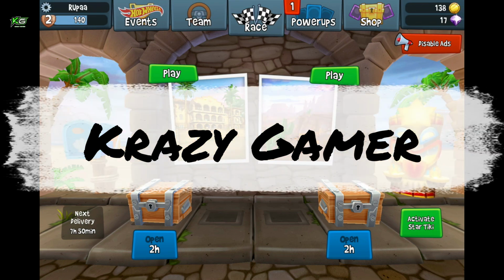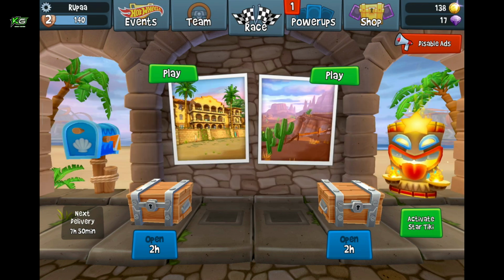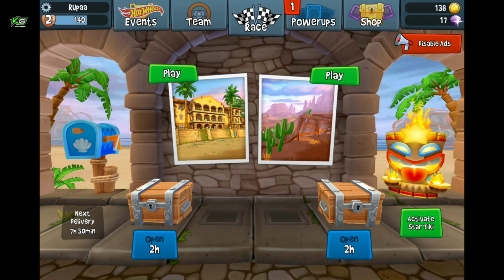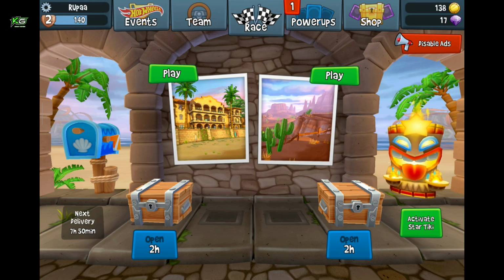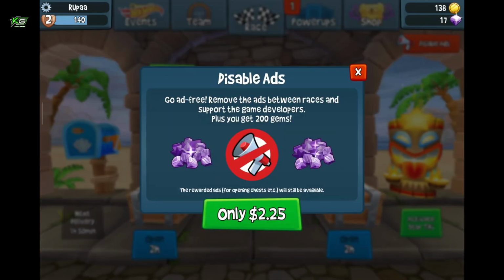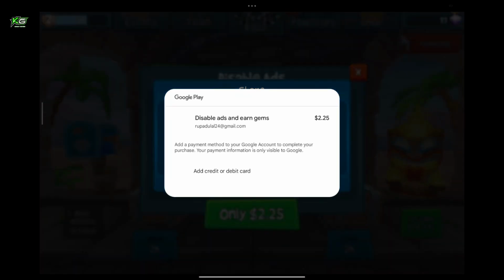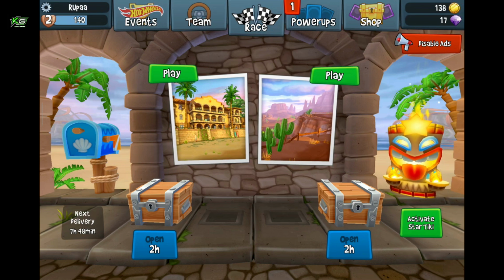How to Disable Ads in Beach Buggy Racing 2 (2026 Guide)?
In this step-by-step tutorial, I’ll show you simple and safe methods to reduce or avoid ads while playing.
We’ll cover legit tricks like offline gameplay, smart settings, and gameplay tips that help you enjoy a smoother experience—without breaking any rules or risking your account.